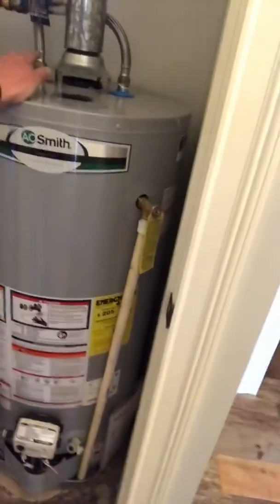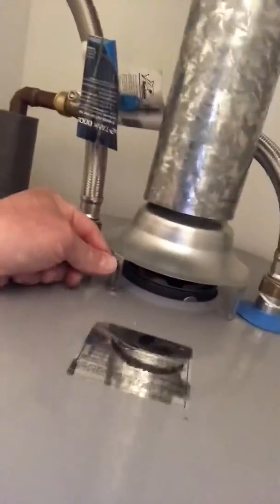Electrical/Carbon Monoxide Hazards